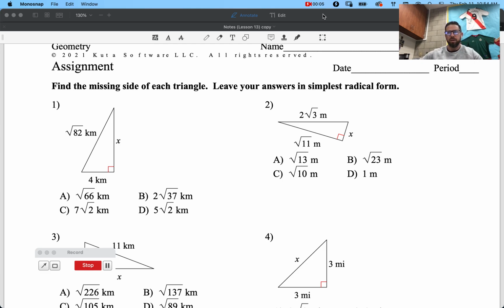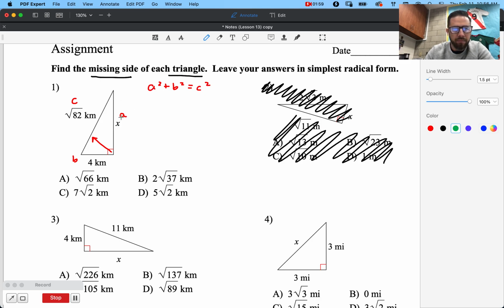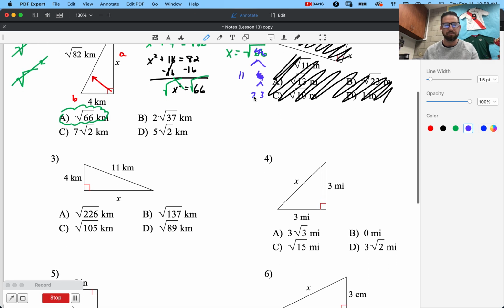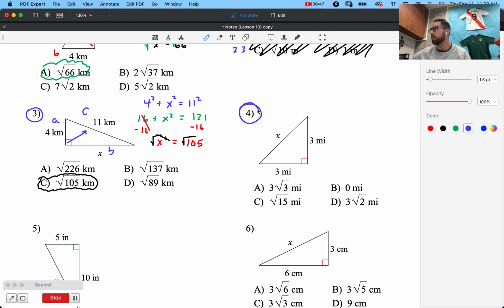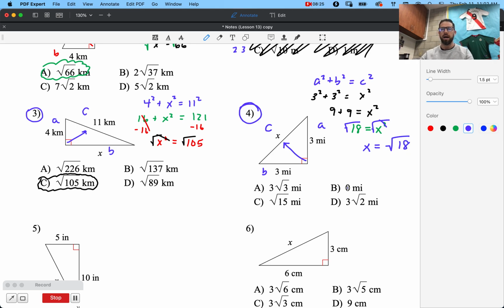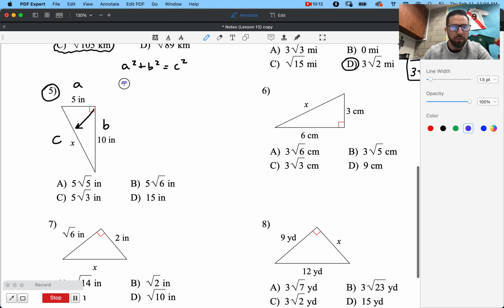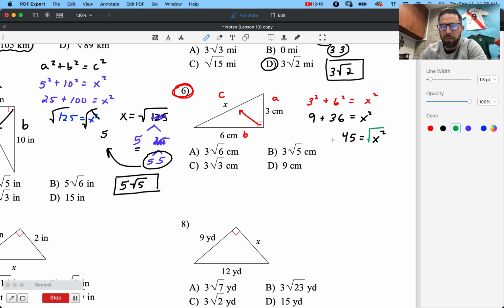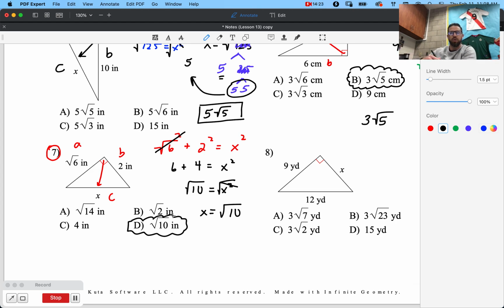Lesson 13 (Mar 2/3)